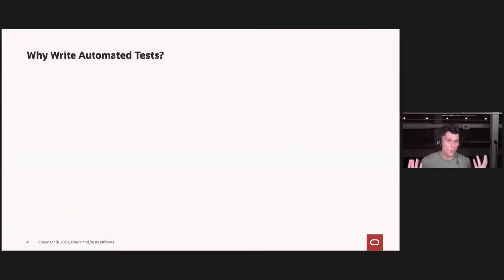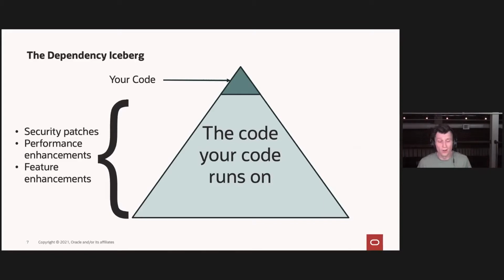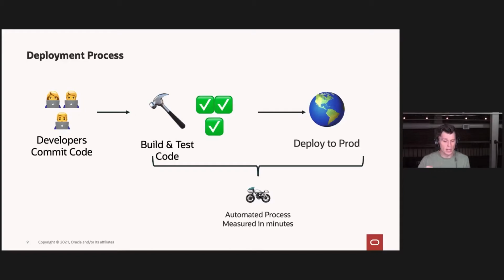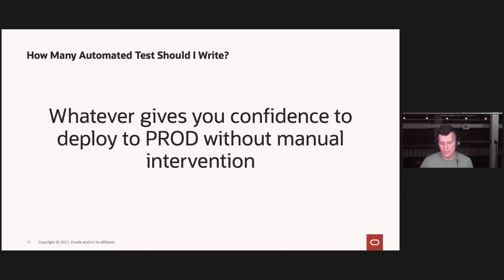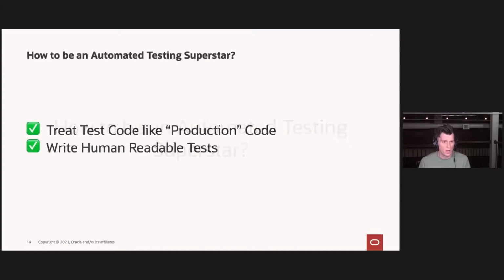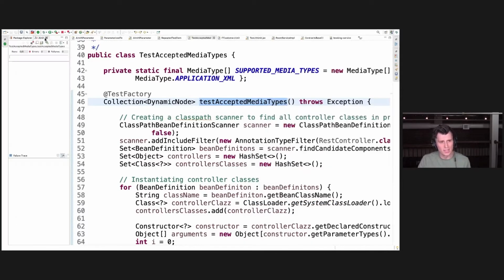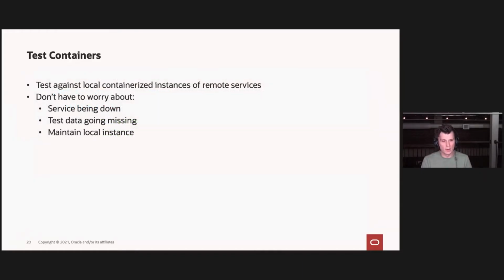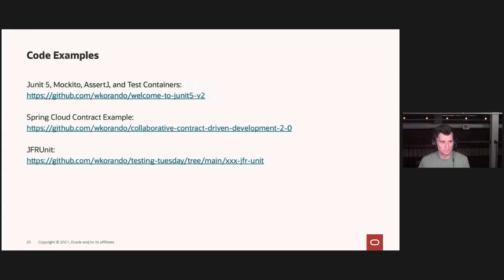How To Be a Java Automated Testing Superstar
Automated testing is a crucial step in modern software development. A quality automated test suite enables rapid development and deployment practices like CI/CD by providing a stable quality check before an application is delivered to the world.

 But how do you write a quality automated test suite in Java? In this presentation, we’ll look at the practices and principles for writing reliable, accurate, and portable tests, and how they can be implemented using modern automated testing frameworks and libraries, including: JUnit 5, Mockito, Test Containers, and others. With this knowledge, you can become an automated testing superstar and help your team get to production faster!

Billy Korando, Java Developer Advocate at Oracle